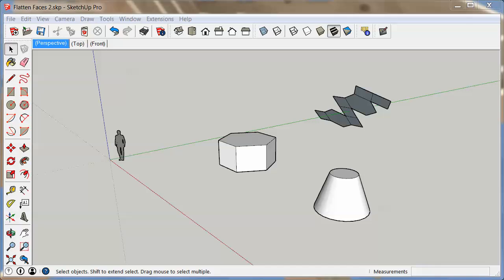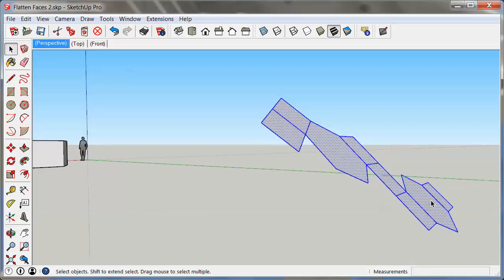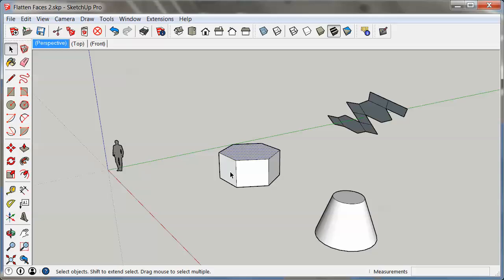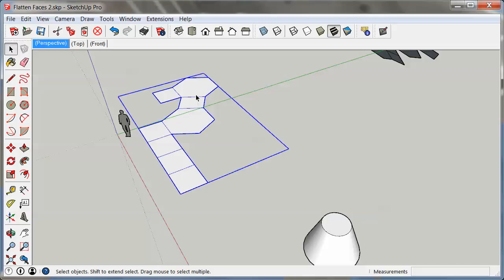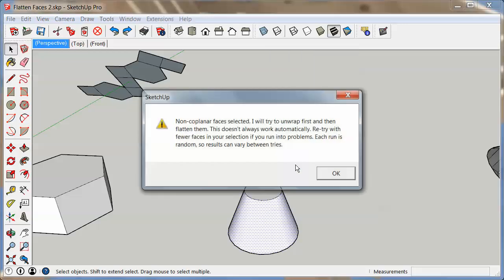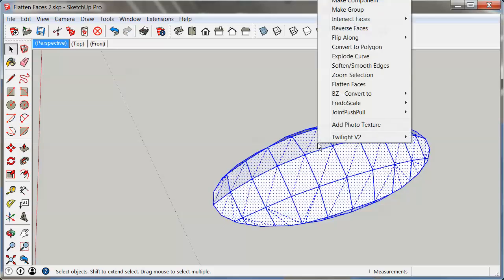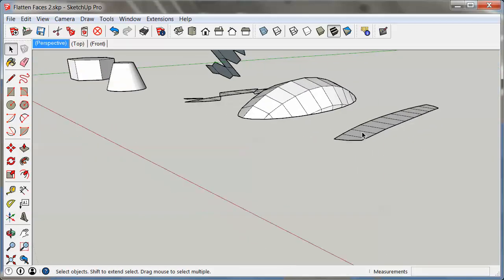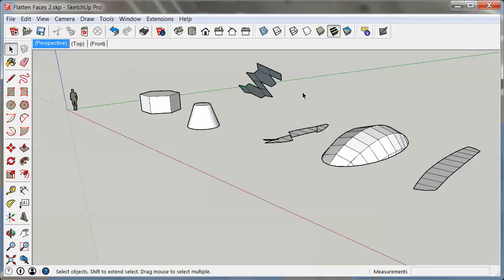Unwrap and Flatten Faces SketchUp Extension (Version 2.0 Update)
This is an introduction video for my updated Unwrap and Flatten Faces extension for SketchUp. You can learn more about the plugin here:

For more on what you can do with it, check out my book "Architectural Design with SketchUp":